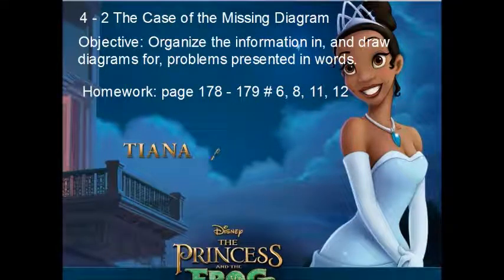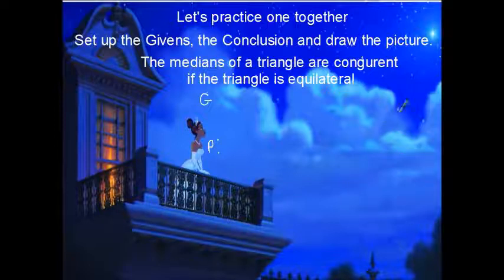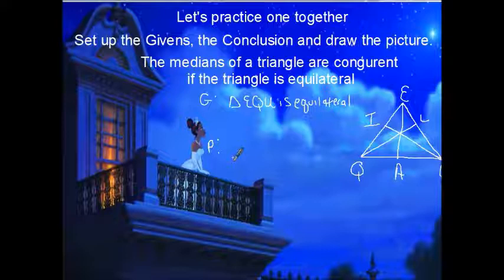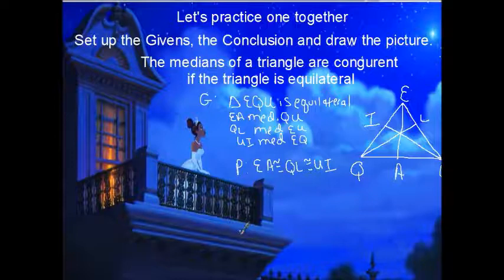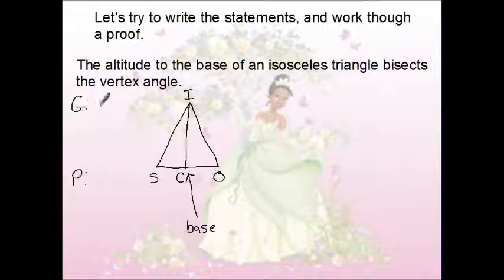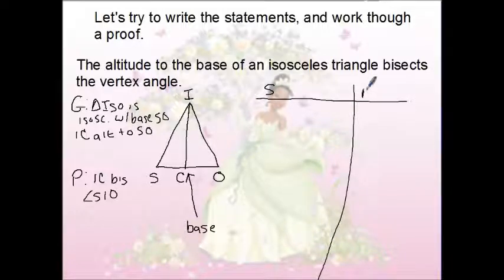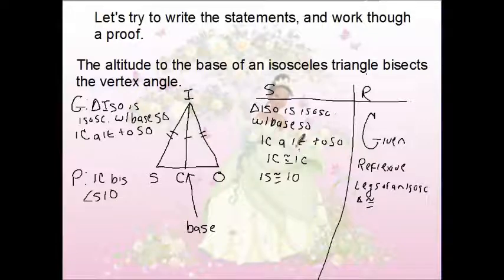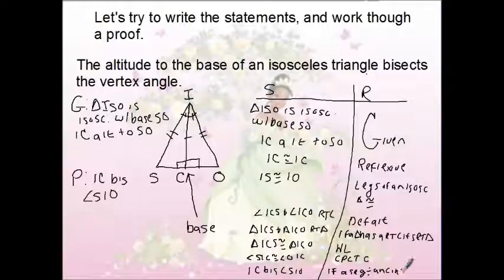4 2 case of missing diagram